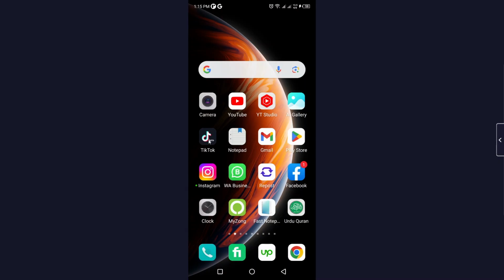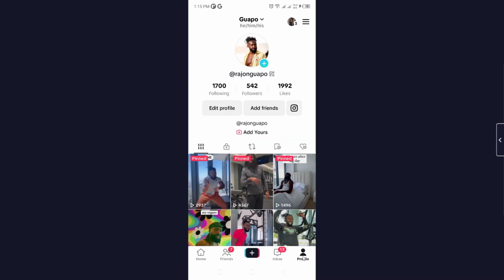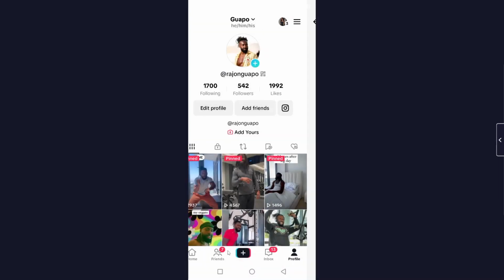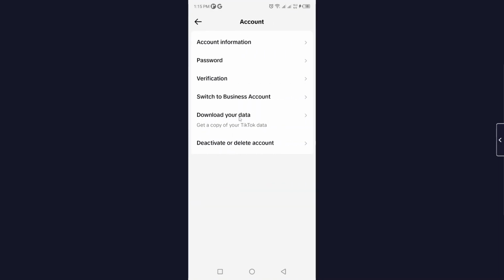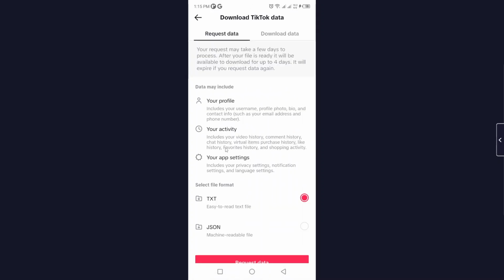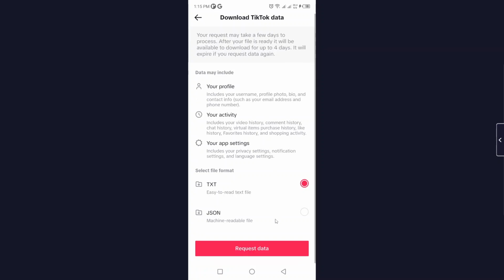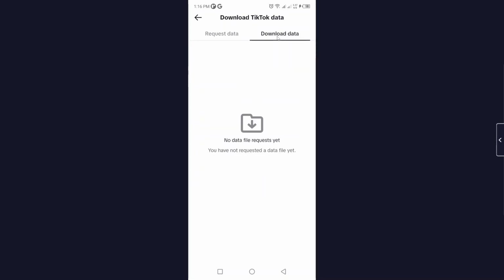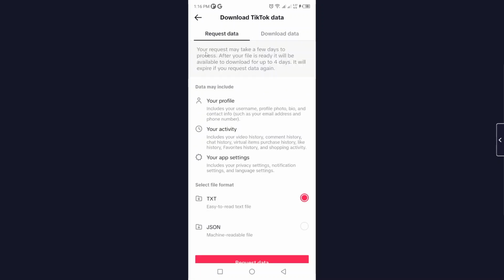How To Recover Deleted Draft Video On TikTok